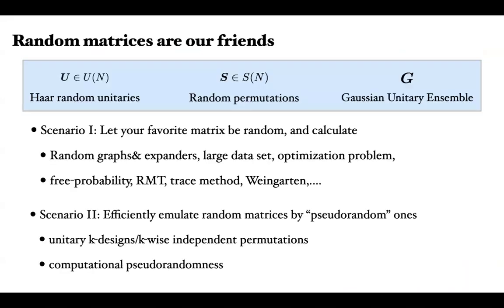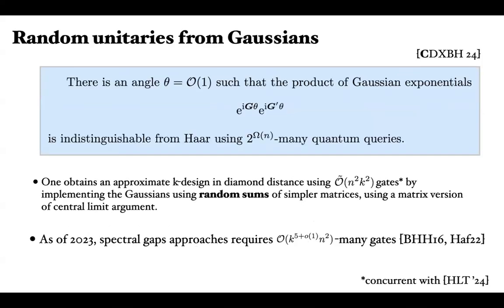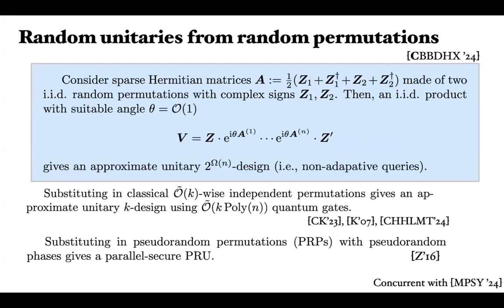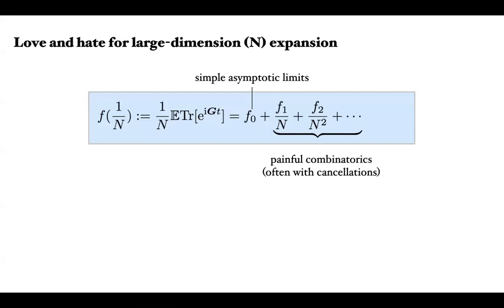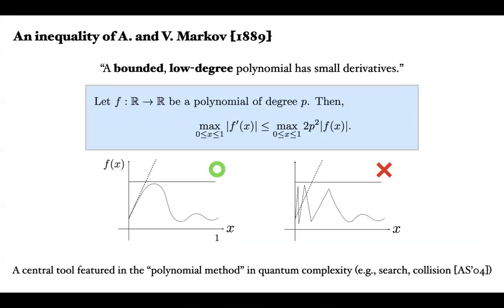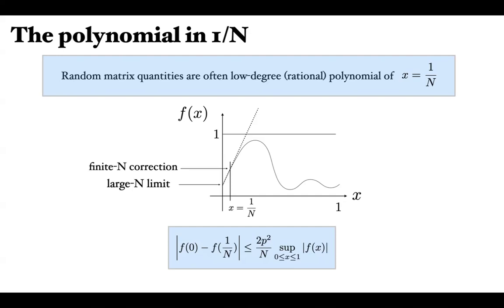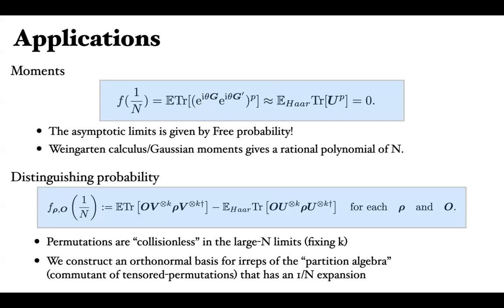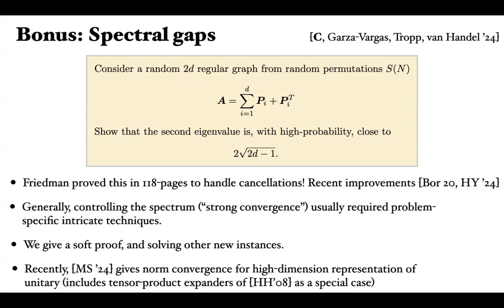FOCS 2024 2C Efficient Unitary Designs from Random Sums and Permutations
Talk by Chi-Fang Chen, joint work with Jordan Docter, Michelle Xu, Adam Bouland, Patrick Hayden

Title: Efficient Unitary Designs from Random Sums and Permutations